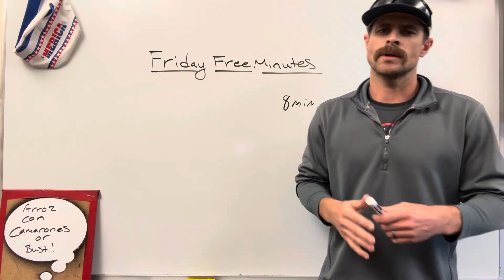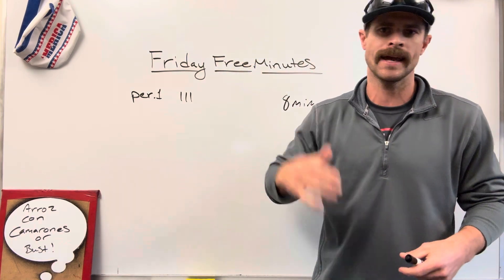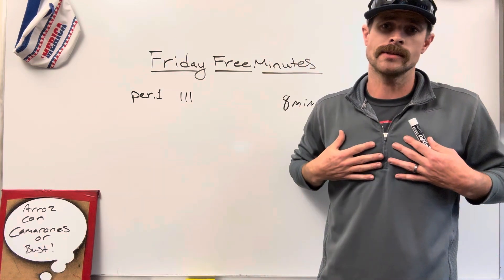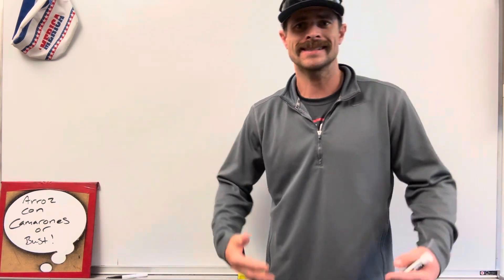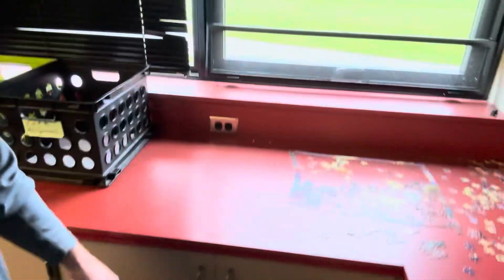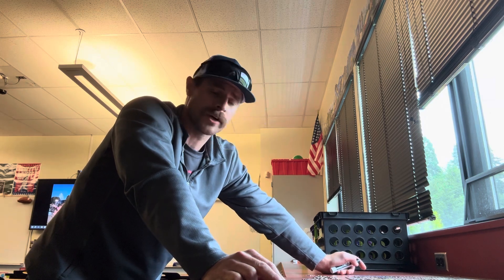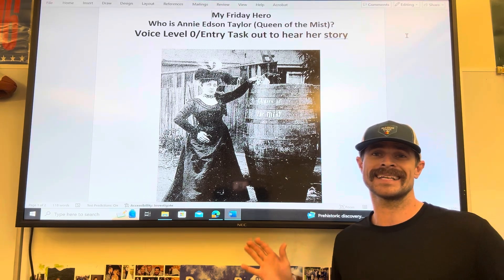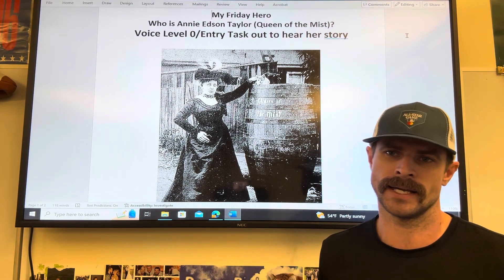Make Your Classroom Special! Great Ideas For Teachers